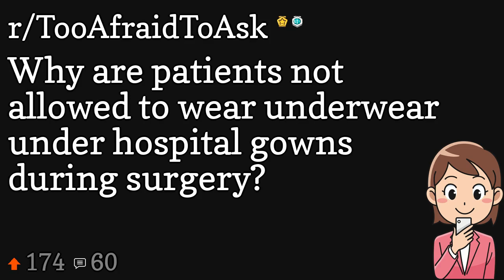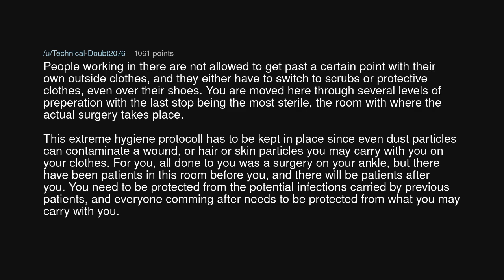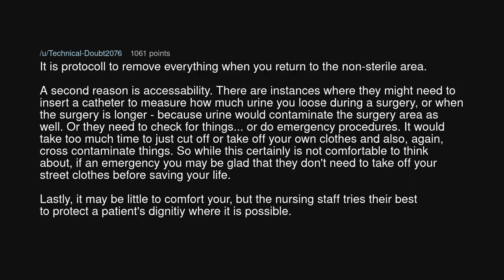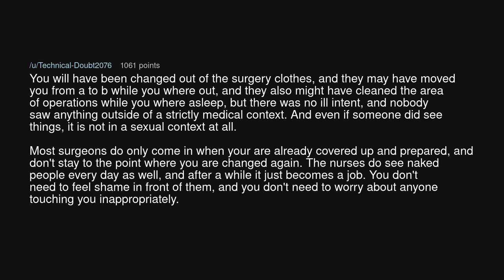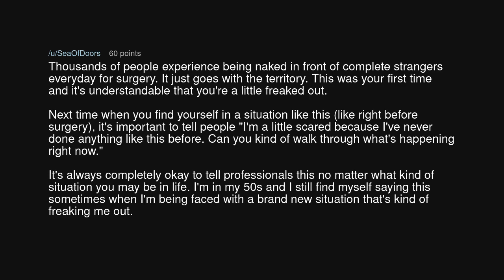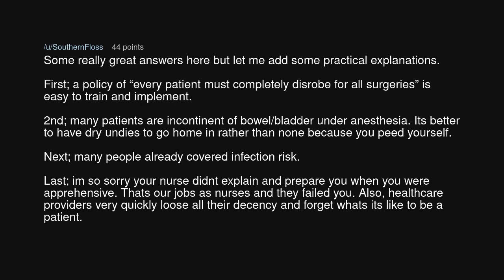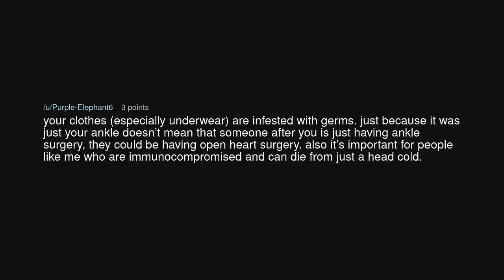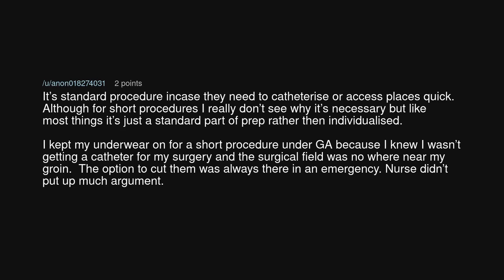Why are patients not allowed to wear underwear under hospital gowns during surgery?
Why are patients not allowed to wear underwear under hospital gowns during surgery? (r/TooAfraidToAsk)

Source: Fit_Tumbleweed_4898 on Reddit (link removed at the insistence of YouTube)